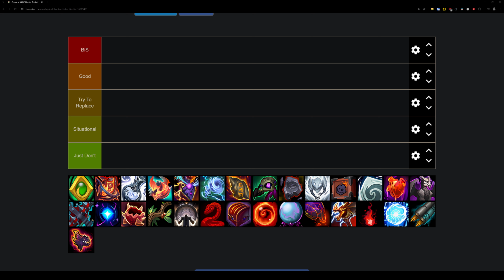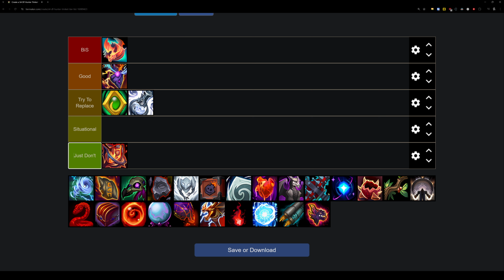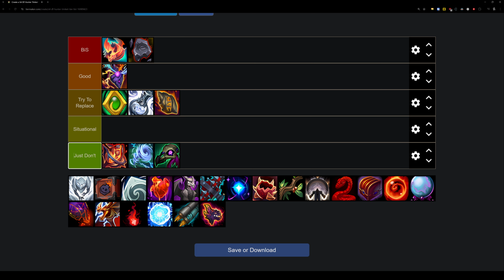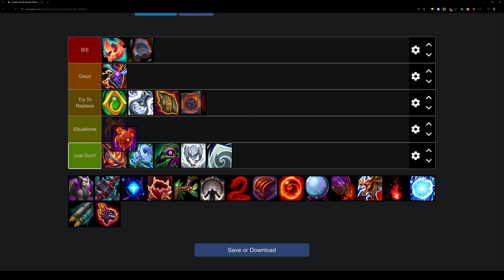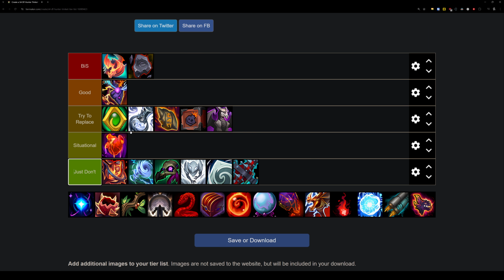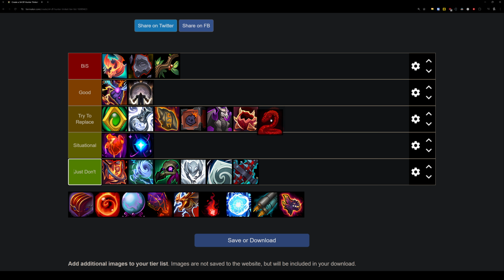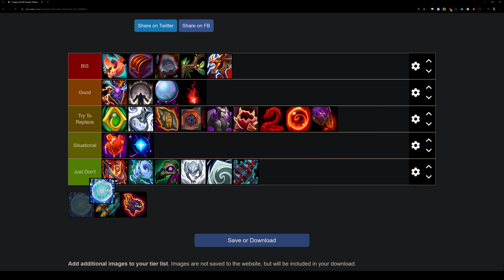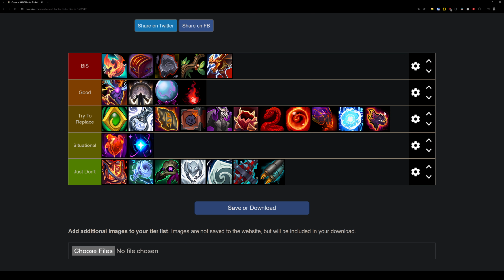Dragonflight SEASON 4 TRINKET TIER LIST! | Marksmanship Hunter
0:00 Intro
0:28 Pip's - Council in Amirdrassil
0:43 Alacritous Alchemist Stone - Jewelcrafting
0:58 Bottle of Spiraling Winds - Nokhud Offensive
01:24 Neltharion's Call to Dominance - Echo in Aberrus
01:53 Whispering Incarnate Icon - Primal Council in Vault
02:09 Spiteful Storm - Raszageth in Vault
02:26 - Erupting Spear Fragment - Neltharus
02:37 Idol of Pure Decay - Brackenhide Hollow
02:55 Irideus Fragment - Halls of Infusion
03:59 Storm-Eater's Boon - Dathea in Vault
04:12 Dragonfire Bomb Dispenser - Zskarn in Aberrus
04:30 Darkmoon Deck Trinkets - Inscription
04:45 Fyrakk's Tainted Rageheart - Fyrakk in Amirdrassil
05:20 Idol of the Earth-Warder et al - Jewelcrafting
06:01 Bandolier of Twisted Blades - Igira in Amirdrassil
06:17 Beacon To The Beyond - Sarkareth in Aberrus
06:41 Ruby Whelp Shell - Ruby Life Pools
07:12 Witherbark's Branch - Season 3 Everbloom/Vault
07:45 Mirror of Fractured Tomorrows - Dawn of the Infinite Hardmode
08:09 Coiled Serpent Idol - Volcoross in Amirdrassil
08:22 Algeth'ar Puzzle Box - Algeth'ar Academy
09:01 Igneous Flowstone - Magmorax in Aberrus
09:12 Ominous Chromatic Essence - Forgotten Experiments in Aberrus
09:39 Screaming Black Dragonscale - Kazzara in Aberrus
09:46 Manic Grieftorch - Broodkeeper in Vault
10:47 Ashes of the Embersoul - Smolderon in Amirdrassil
11:09 Globe of Jagged Ice - Halls of Infusion
11:24 Controlled Current Technique - Kurog in Vault
11:48 Augury of the Primal Flame - Fyrakk in Amirdrassil
12:05 Outro